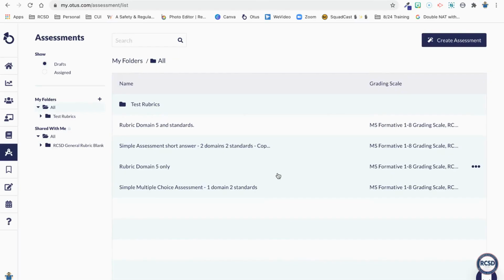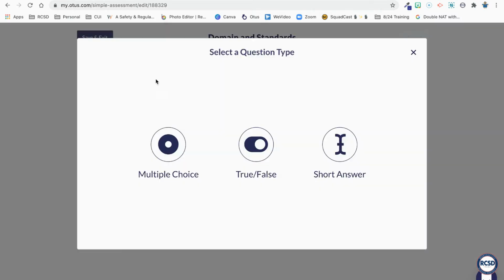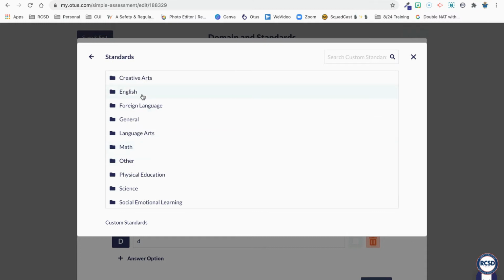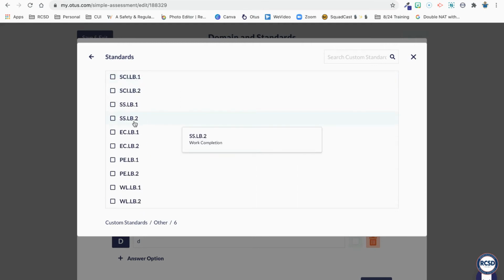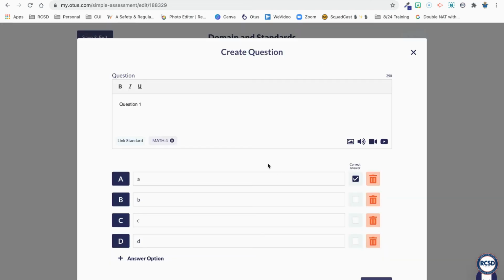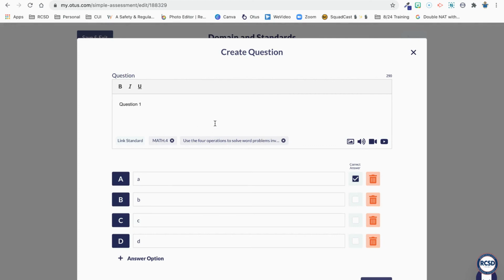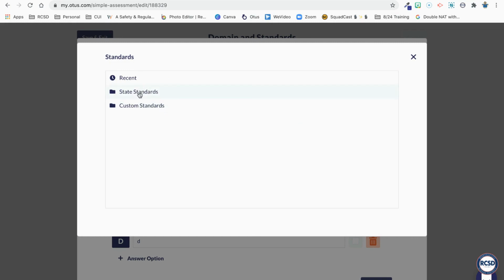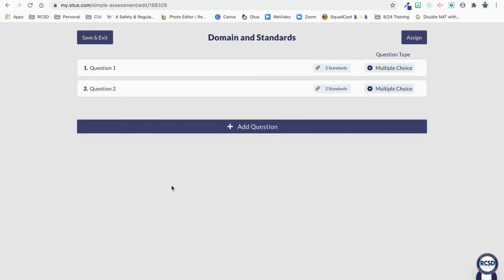Where to find Domains& Standards in Otus Assessment Creator